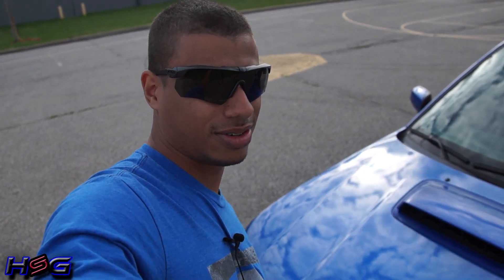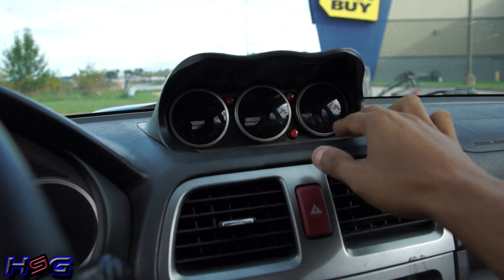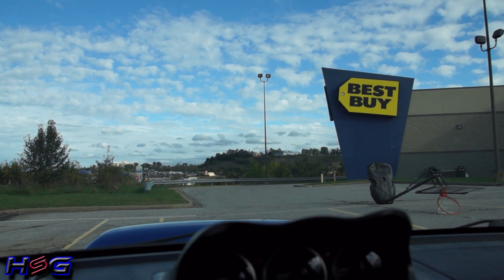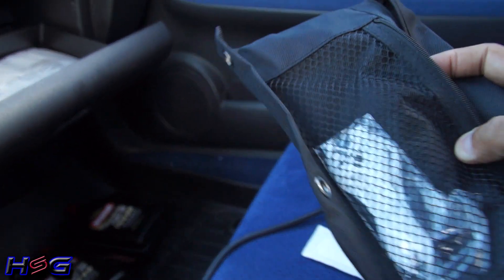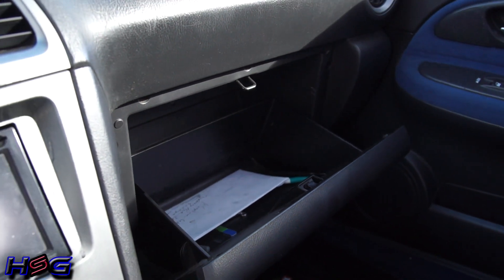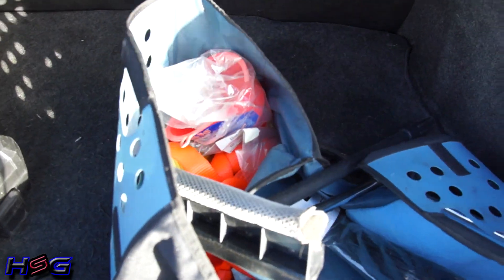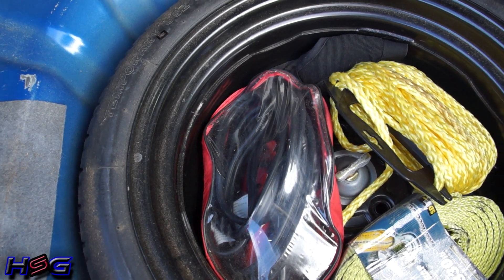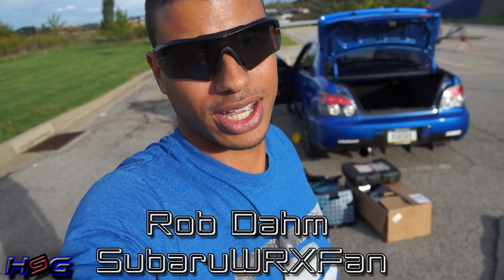What's in my STi? [Tag Video]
FINALLY, I have my STi back with a rebuilt engine! Many moons ago, I was tagged by Mr. Evan Shanks to show the world what I keep in my STi. So, in this video I will show you exactly what I typically keep in my car.

For my tag, I am calling out Subaruwrxfan, & Rob Dahm to share what they keep in their cars.

[BEFRIEND ME]
►[Instagram] @hawkeyestiguy
►[Twitter] @hawkeyestiguy

[SHOUT-OUTS]
◘ Support these fellow channels!!! ◘

[MUSIC CREDIT]